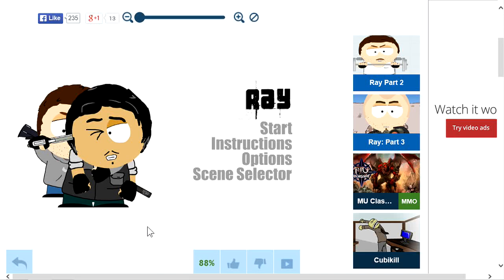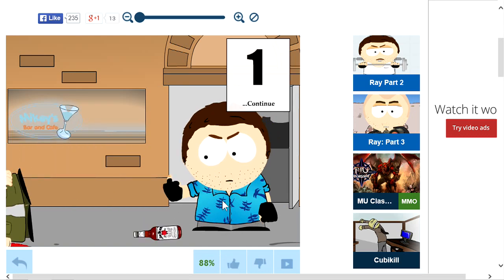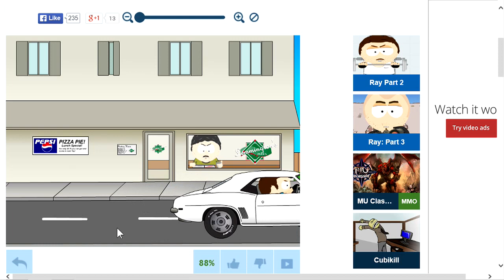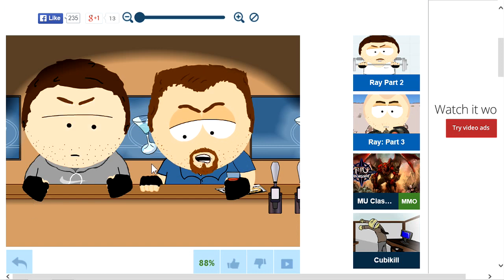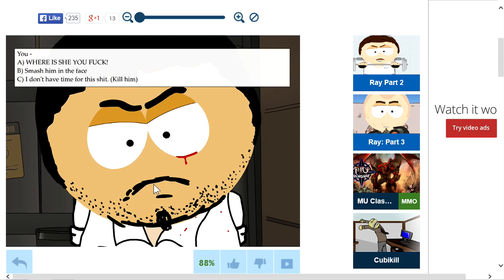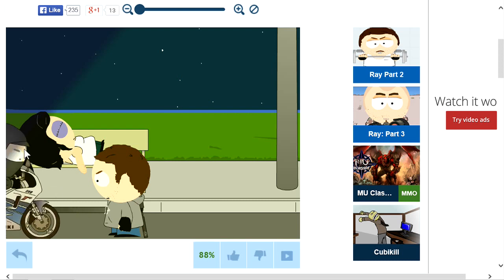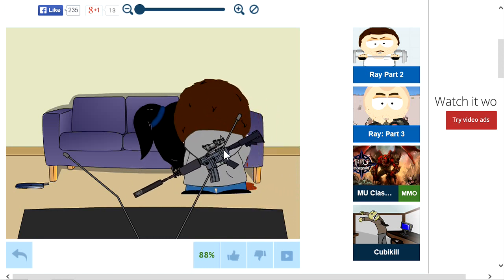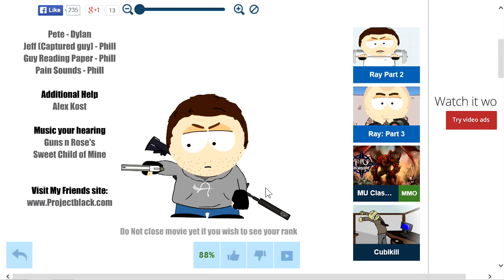Ray 1 | A BADASS SOUTH PARK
Here is the badass version of South Park, where things took a turn for a worst. You are a hitman, doing dirty deeds, to fulfill your needs. As you're going around town, you've got some killing action. It's South Park in hood. Enjoy!